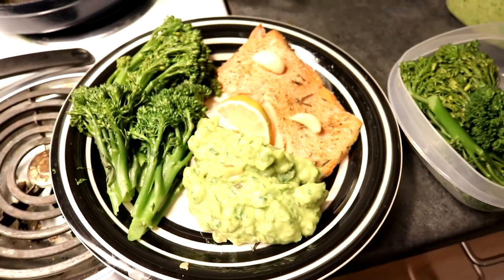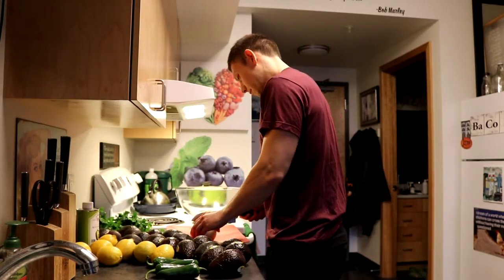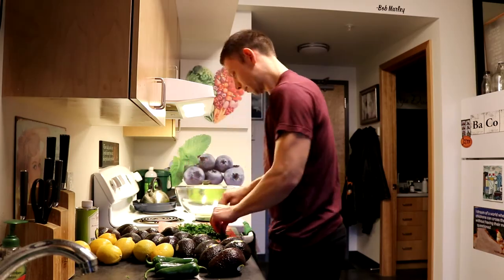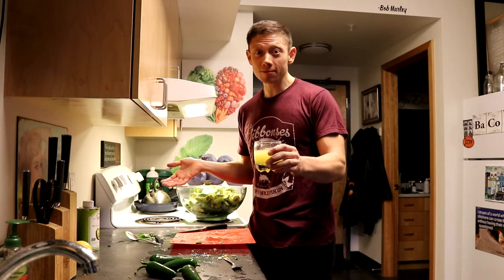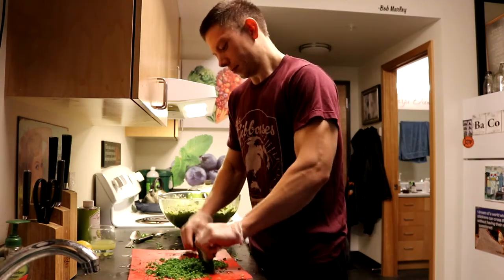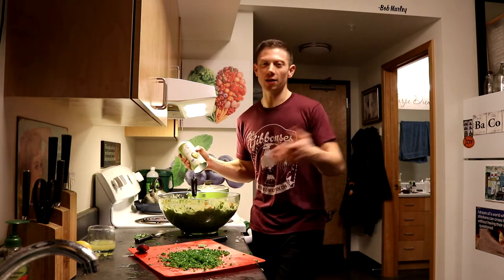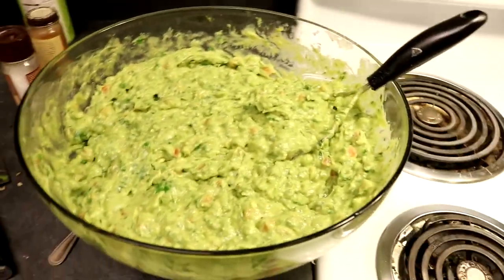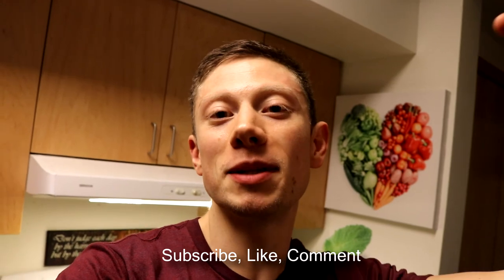My Fat Loss Guac (Dre's Famous Guacamole)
There are many reasons how guacamole may benefit the health of our bodies. I think the power of fiber from fresh food makes you feel better from the inside out. Ultimately, it's all about the nutrients.